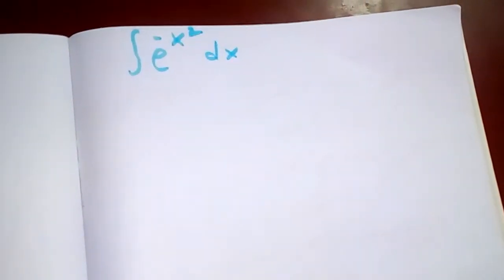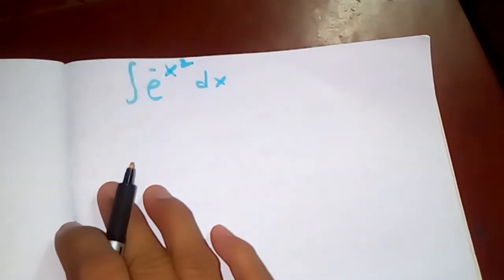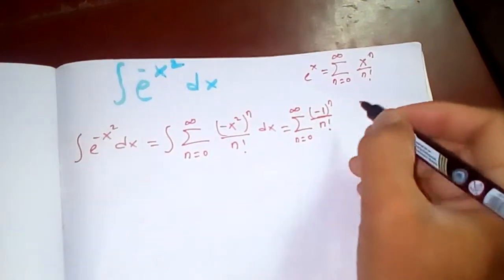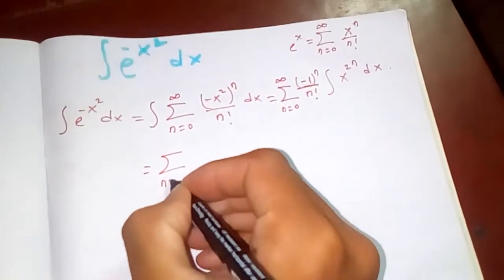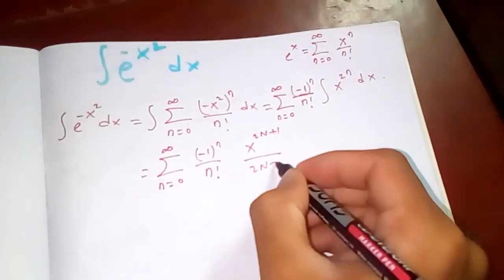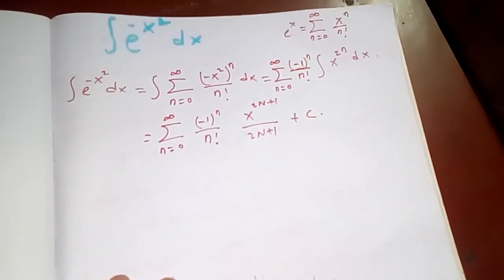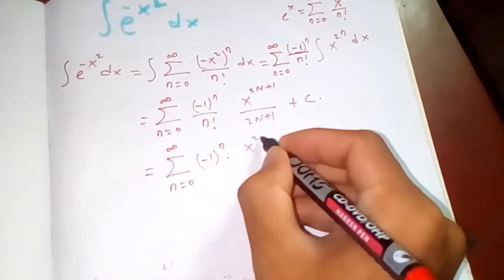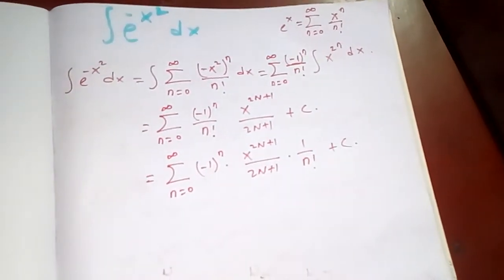ALMOST IMPOSSIBLE INTEGRAL; ∫ e^(-x²) dx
In this video, we are going to evaluate this integral but we cannot evaluate in simple ways and the only way to evaluate this integral by using exponential series and you can check out

Using this exponential is the only way and easier way to evaluate this integral.